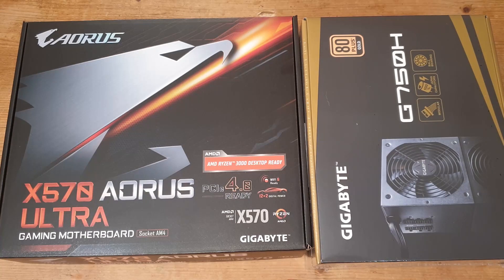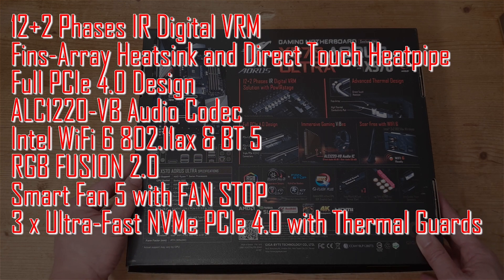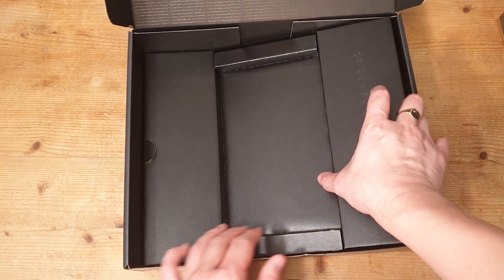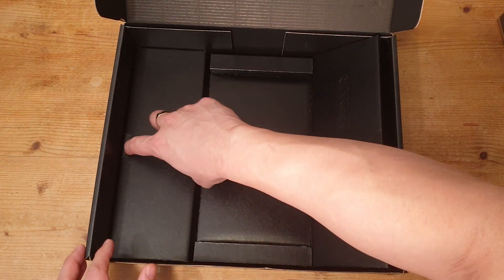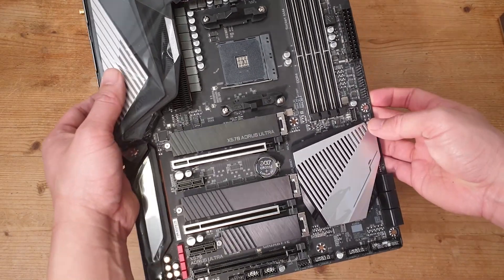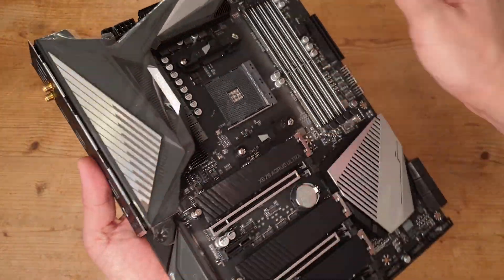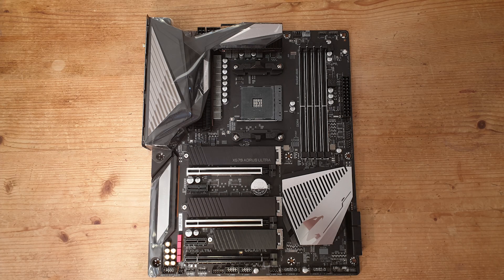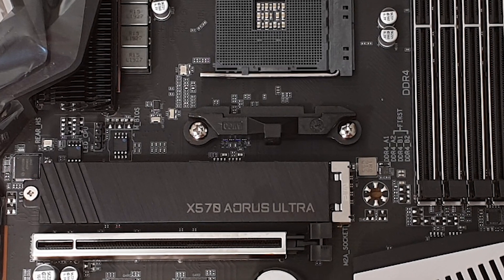Gigabyte X570 Aorus ultra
Today I will be Looking at the Gigabyte X570 Aorus Ultra. I will be switching back to the dark side, it's been 17 years since since I've owned a AMD CPU (AMD Athlon XP 2100+)